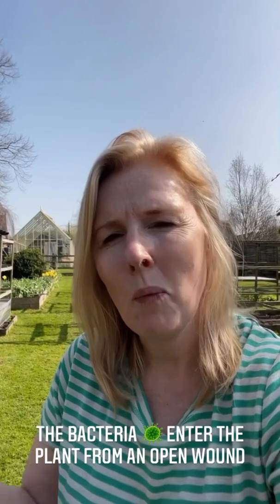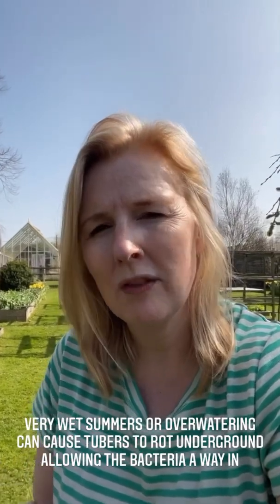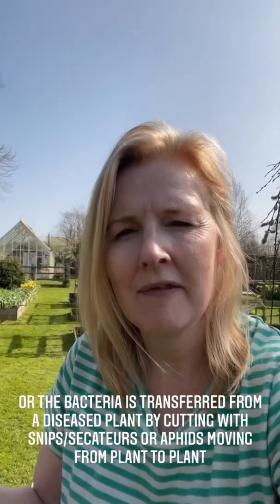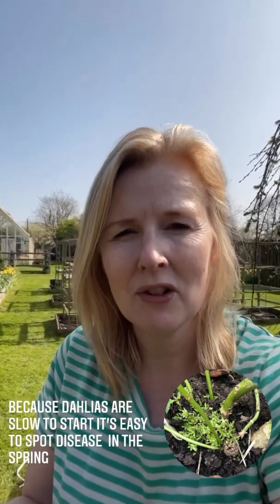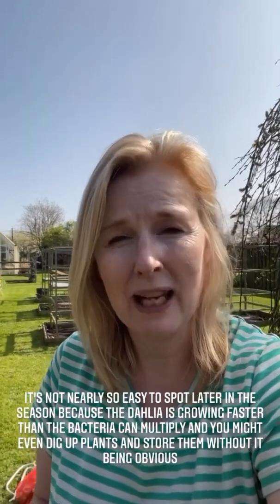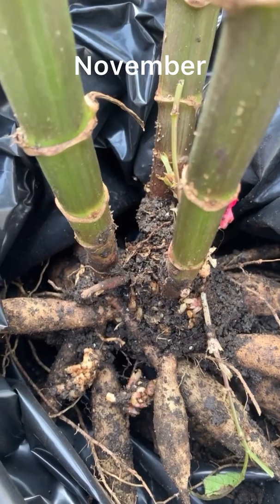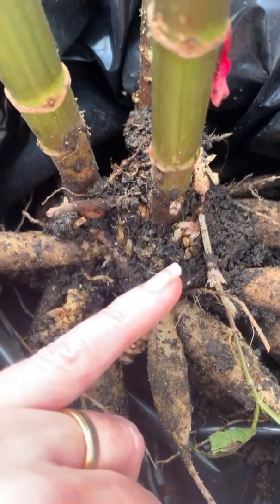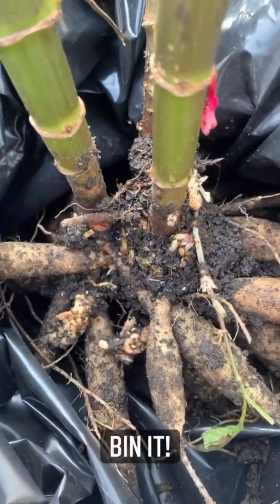Dahlia Gall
Dahlias can suffer from Gall

Technically there are two types

Crown gall

Caused by bacterium Rhizobium radiobacter (synonym Agrobacterium tumefaciens) which causes the plant to grow in a disorganised way, producing swollen galls.

Leafy gall

Caused by bacterium Rhodococcus fascians, which again causes the plant o grow in a disorganised way, this time producing dense clusters of distorted, leafy shoots.

The latter seems to be the most common here in the UK.

Both bacterium enter the plant through wounds in roots or stems.

In this video I explain in more detail including examples.

Much more information is available here on my website - for free, no downloads or sign ups and absolutely no card details !